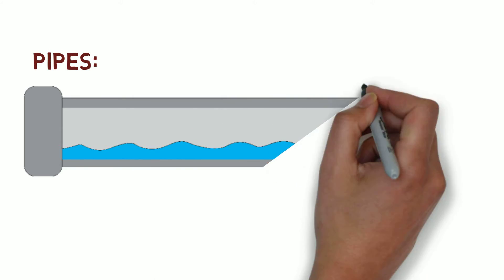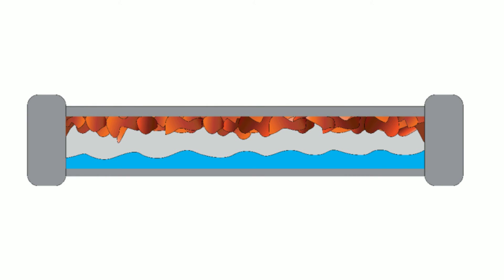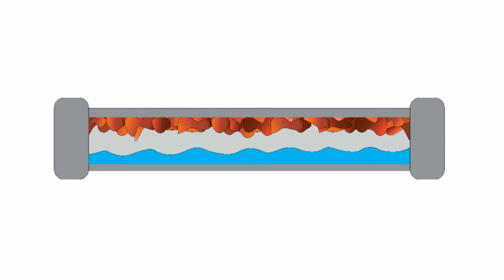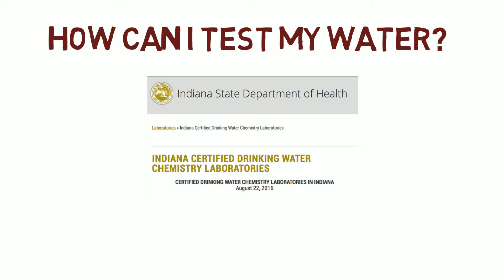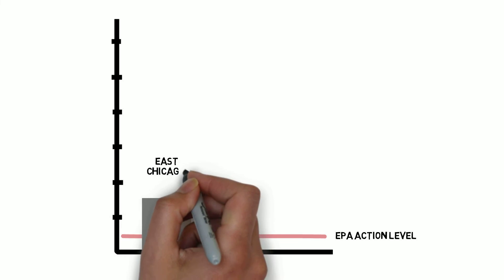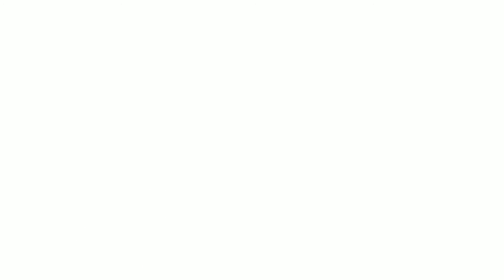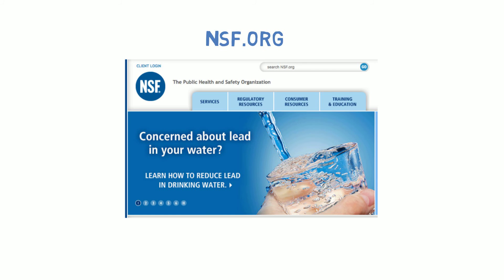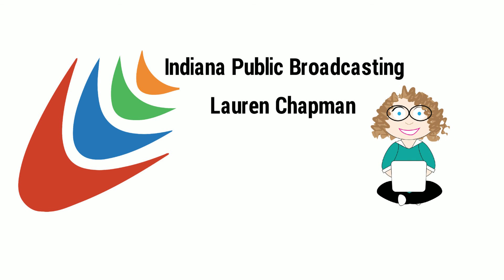Lead contamination in water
How does lead contamination happen? And what can you do if your water is contaminated?